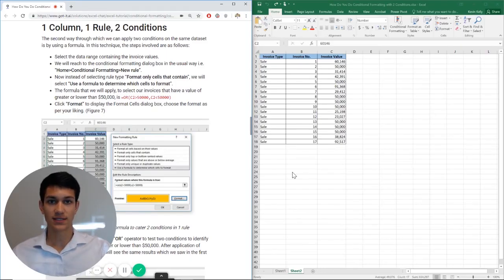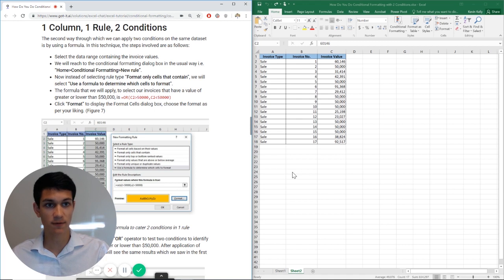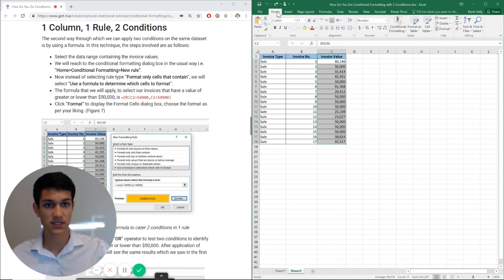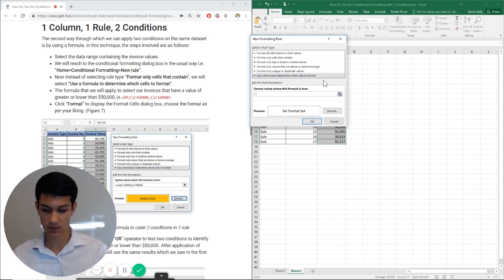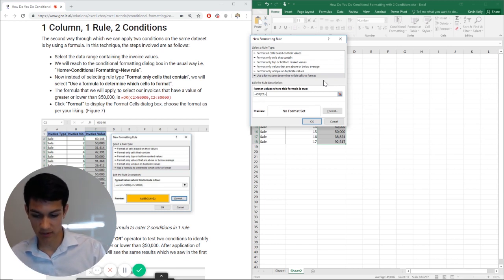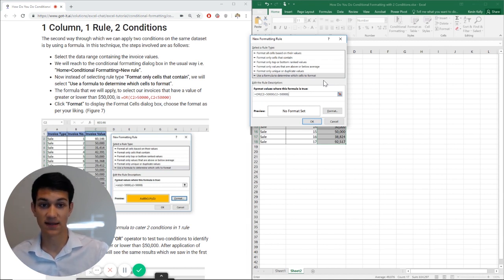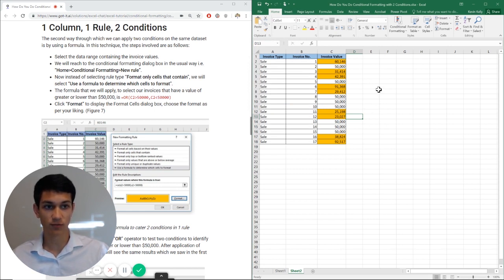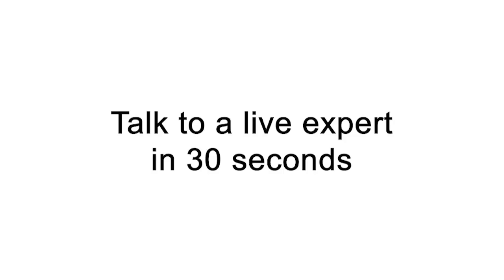How Do You Do Conditional Formatting with 2 Conditions?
Learn how to use Conditional Formatting with two conditions in Excel and see some examples.